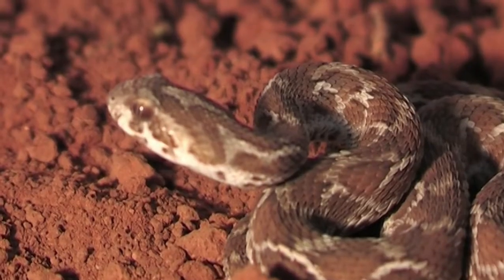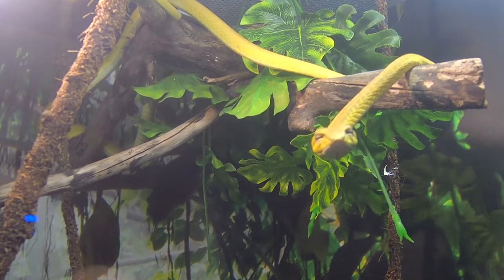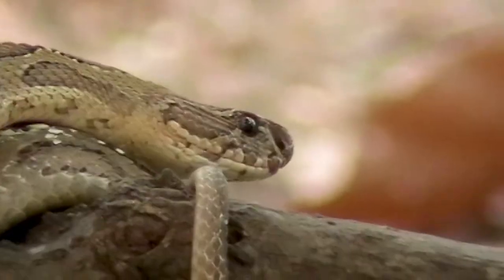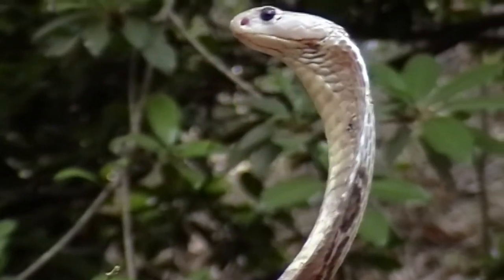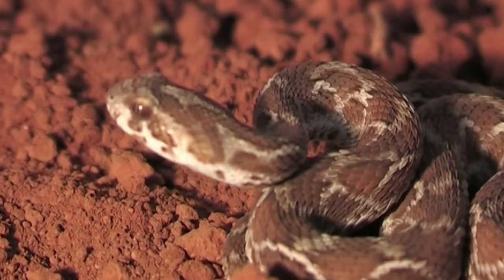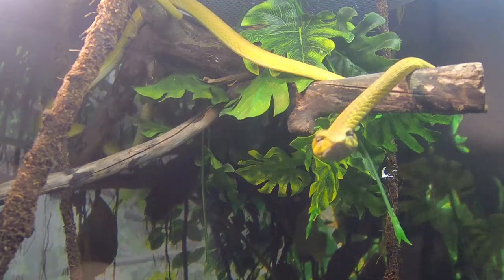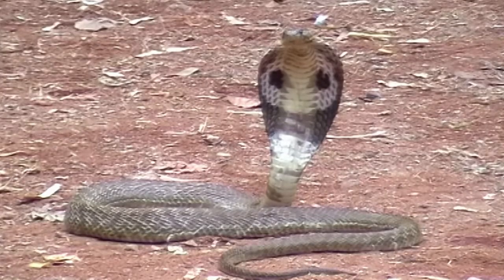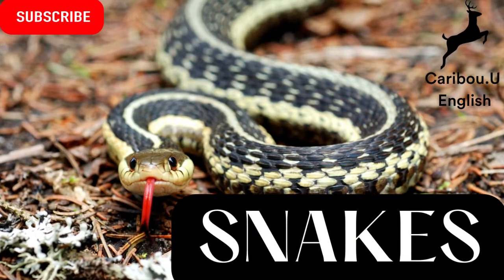All About Snakes - Fun Facts and English Listening Practice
In this video, I tell you all about snakes. It is designed as an entertaining 'fun facts' video as well as English listening Practice.